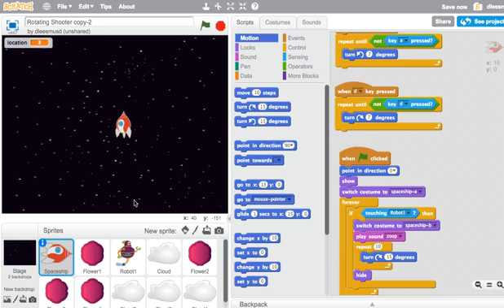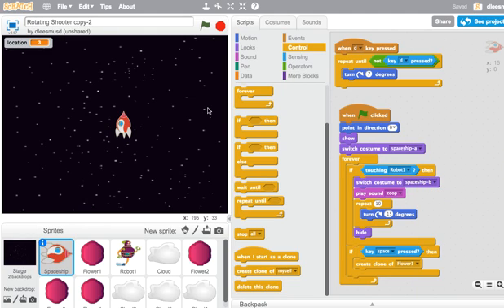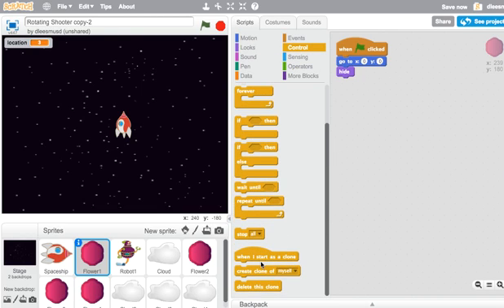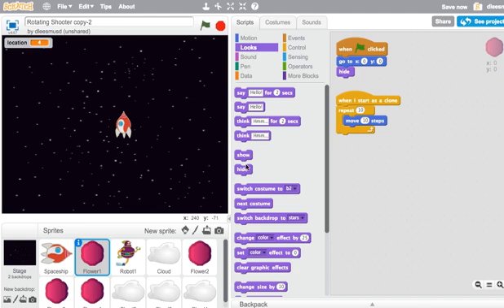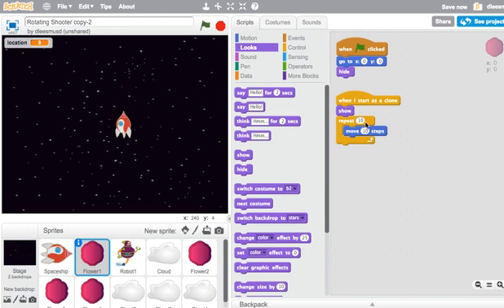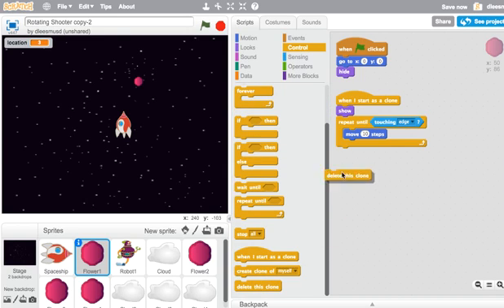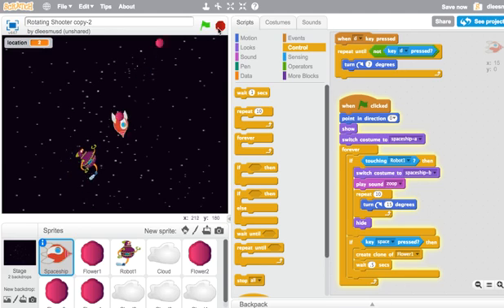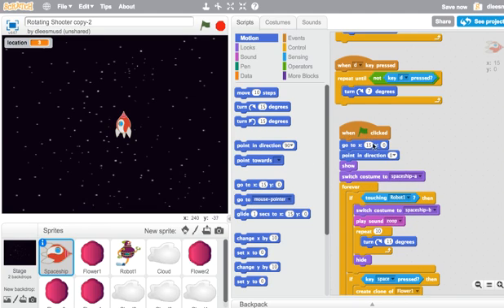5 Rotating Flower